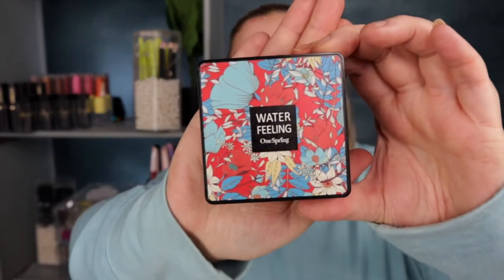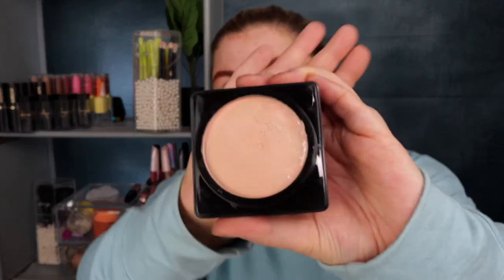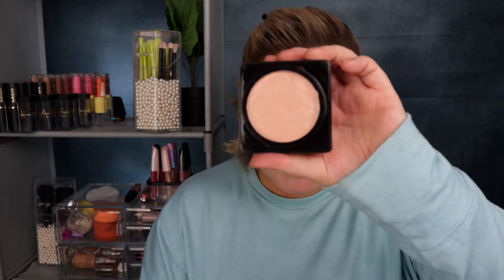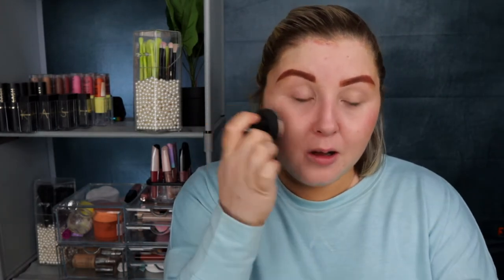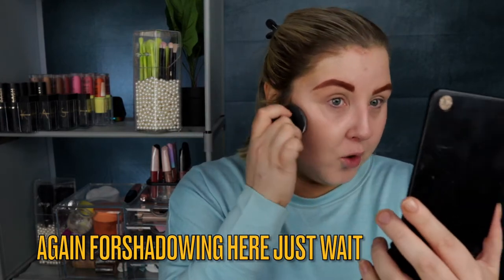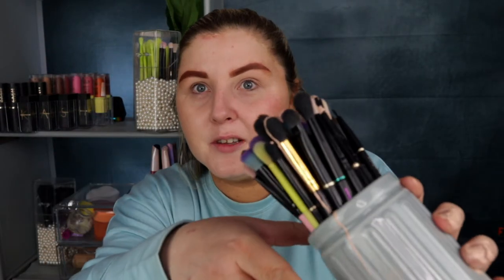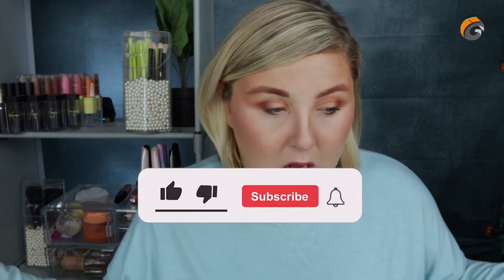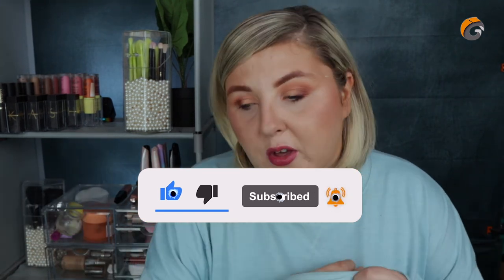WISH MAKEUP TRY ON - FOUNDATION DISASTER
So todays video is ... wishmakeup and foundationdisaster all in one - ok so thisdoesntgowell i tried out the famous mushroomhead makeup foundation from wish. Aaaaand I gotmorethaniexpected please sit down and enjoy the events and disaster as it unfold lol and ill see you all in the comments

Remeber to like comment and subscribe to be in with a chance for the#massivefreemakeupgiveaway which is currently going on - Ill link the video which goes through the products in the video

have an awesome friday and make sure you laugh at my expense lol - I'm still finding product everywhere lol

love aodain

CHAPTERS:
00:00 INTRO
02:02 LET THE POOP SHOW BEGIN
05:59 FINALLY GOT SOME ON MY FACE
06:13 OH PRETTY NEW BRUSHES
07:43 HMM I WANDER IS THIS BRONZER ANY GOOD
11:28 NEARLY THERE
13:14 FINAL THOUGHTS

10 Pack TSA Approved Travel Size Bottles kit Leak Proof Portable Empty for Toiletries Containers Set Travel Accessories Bag :

EQUIPMENT USED:
Canon EOS M50 Mark II Content Creator Kit, Mirrorless 4K Vlogging Camera Kit Includes EF-M 15-45mm Lens, Tripod Grip, Stereo Microphone

LIGHTS:
MOUNTDOG Softbox Lighting Kit 20"X28" Professional Photography Continuous Photo Studio Equipment with 2pcs 95W E27 Socket 5500K Video Lighting Bulb for Filming

MAKEUP STORGAGE:
PuTwo Makeup Brush Holder Dustproof Storage Box Premium Quality 5mm Thick Acrylic Makeup Organizer, White Pearl, Large, 59.97 Ounce